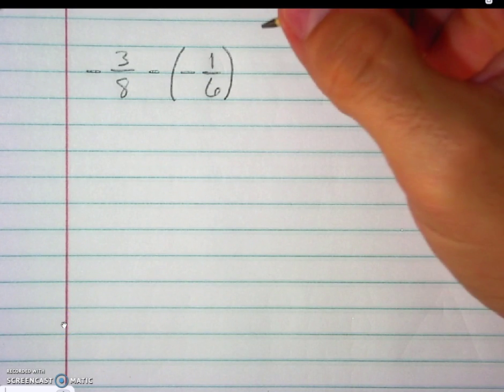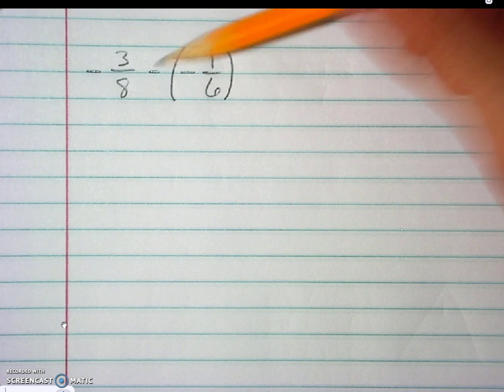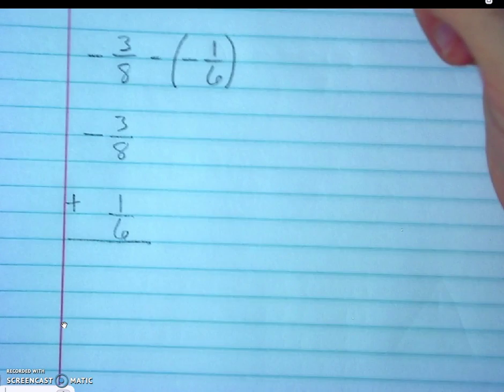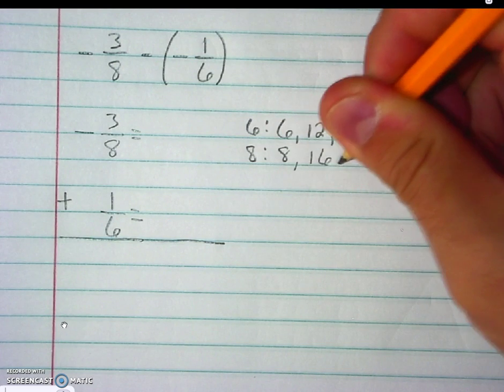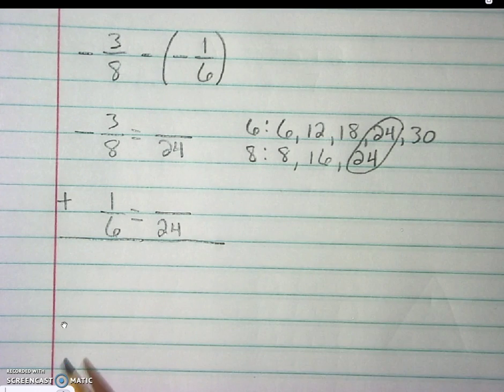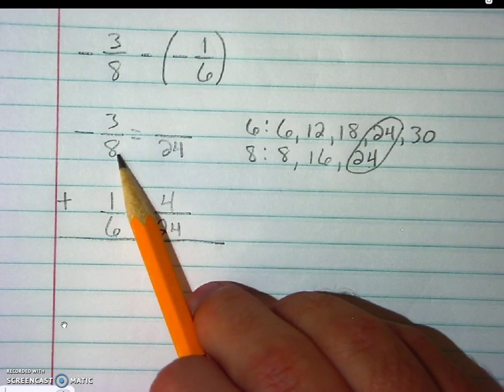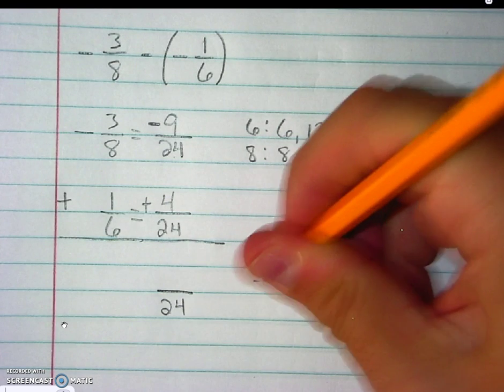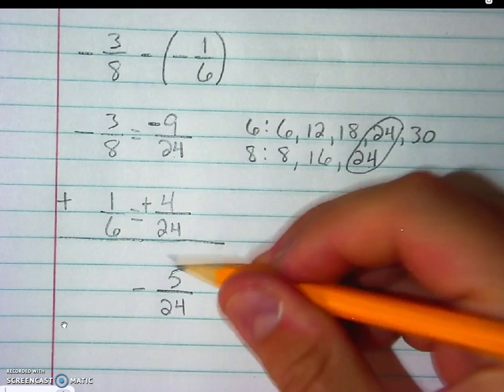Subtracting Unlike Denominators